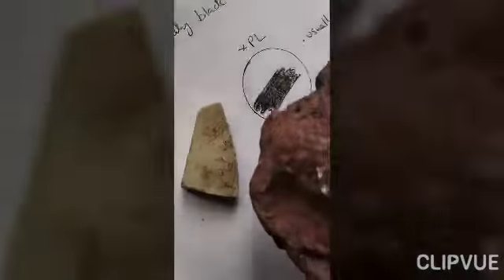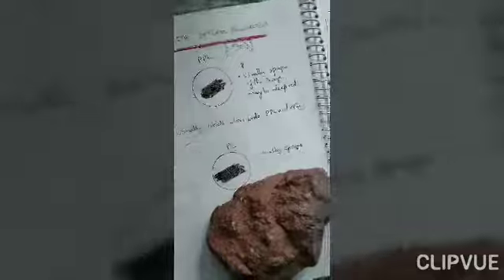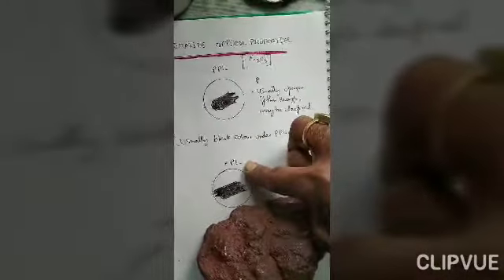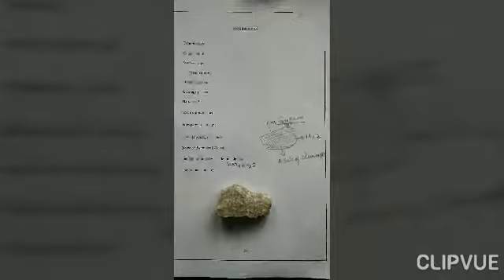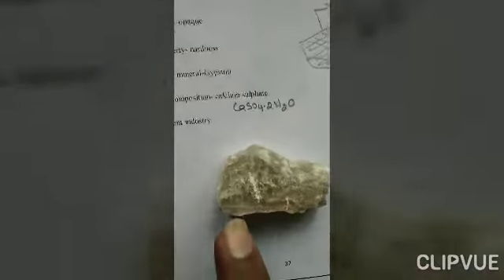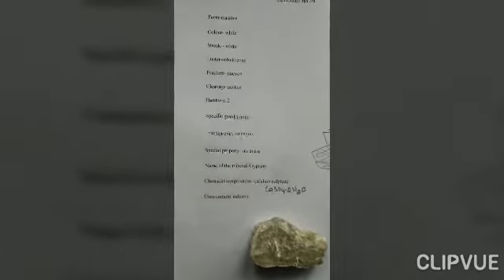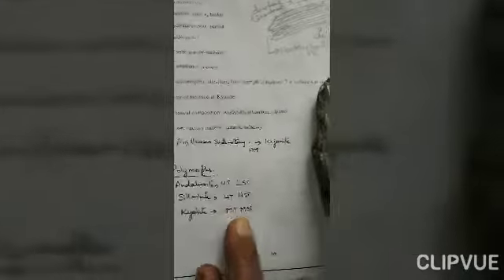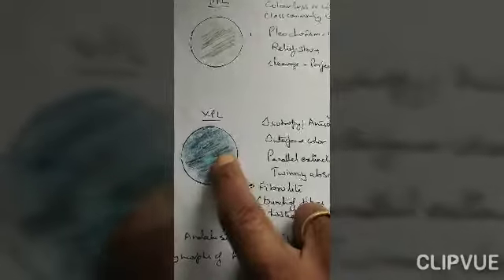AMPHIBOLE GROUP BY DVS NARSIMHA RAO ASSOCIATE PROFESSOR GNITC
Amphibole group by DVS narsimha rao associate professor, for civil engineering students, engineering geology 🔬